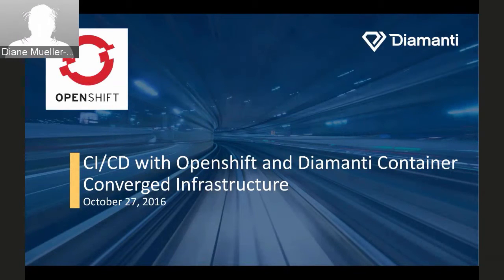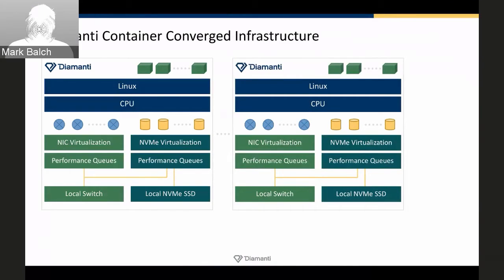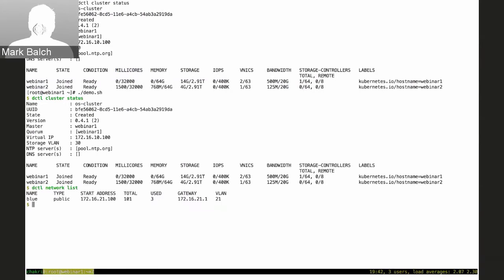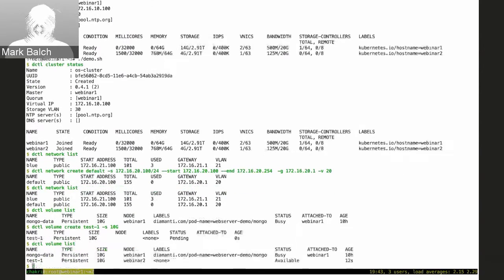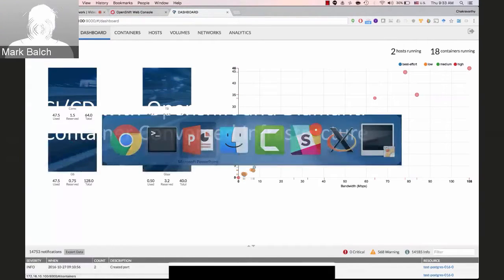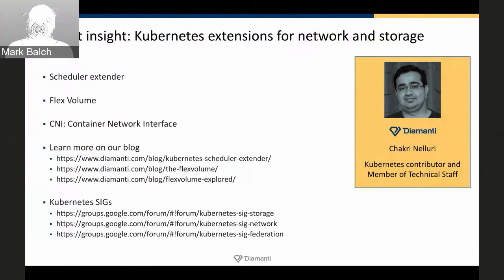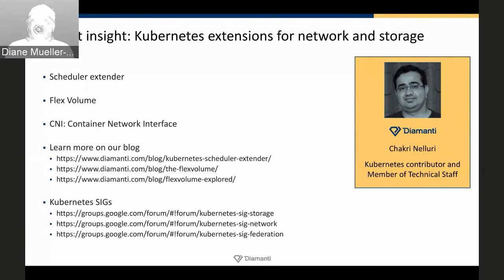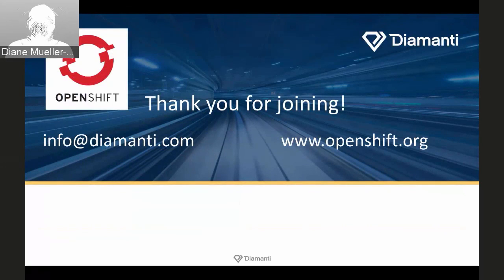OpenShift Commons Briefing #53: CI/CD with OpenShift and Diamanti Converged Infrastructure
Topic: Continuous Integration with Openshift and Diamanti Converged Infrastructure

Speakers: Chakri Nelluri, Mark Balch from Diamanti

Diamanti solves the most challenging networking and storage requirements that organizations face when moving containerized workloads from development into production, especially when operational speed matters. While there are many ways to build and deploy applications, Continuous Integration / Continuous Delivery (CI/CD) is the clear path forward.

Diamanti’s converged infrastructure is purpose-built to serve developers and provides deep integration with Red Hat OpenShift Container Platform. The Red Hat-Diamanti combined solution supports containerized applications with rapid development-to-production rollouts and guaranteed high performance networking and storage resources.